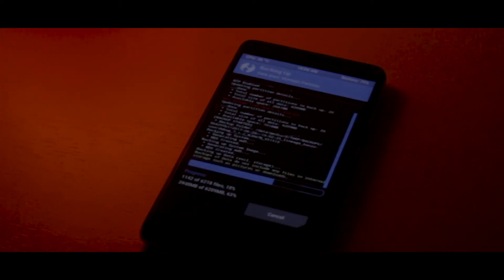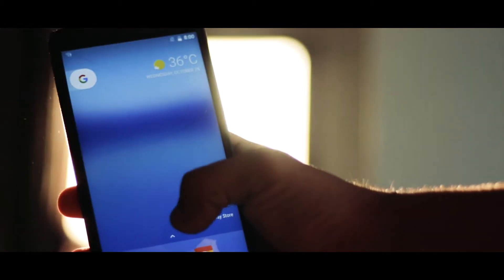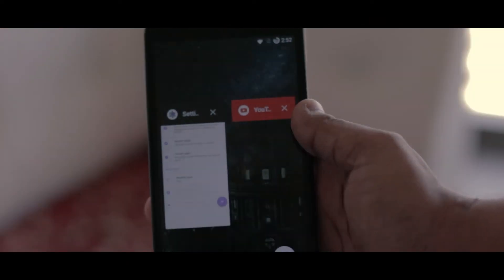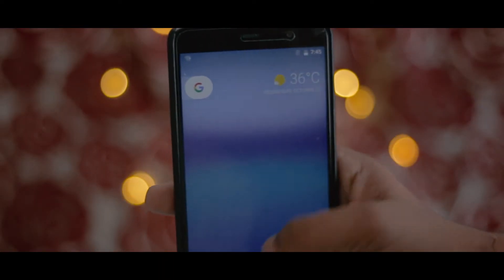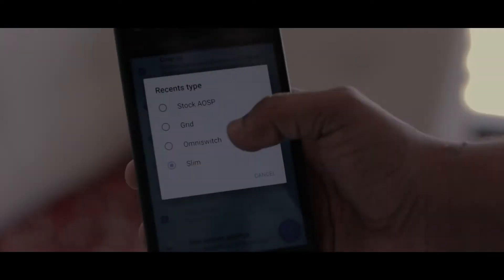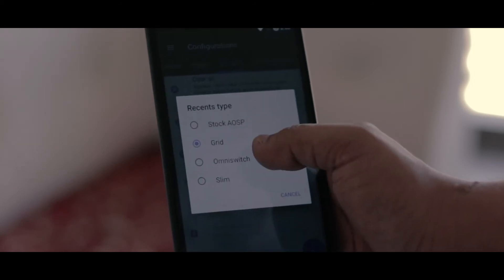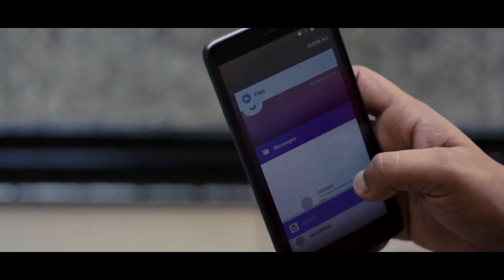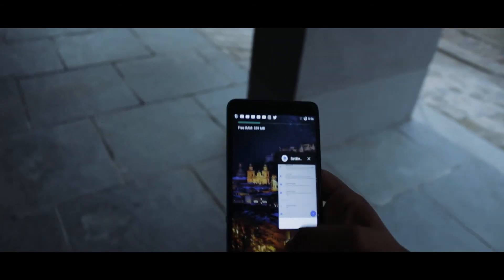Resurrection Remix V/s Stock Android! The Battle Of The Best! F.t RN3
Roms used in this video;

Editing by: Premier pro CC

Outro music: Drake - Hotline Bling (Charlie Puth & Kehlani Cover) [Wildfellaz & Arman Cekin Remix]